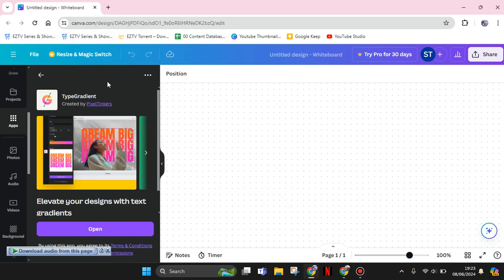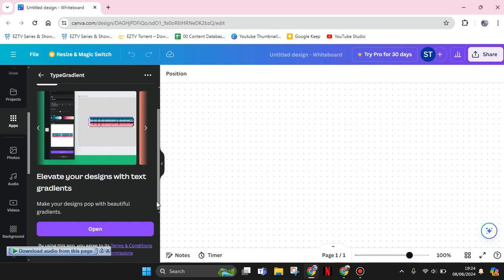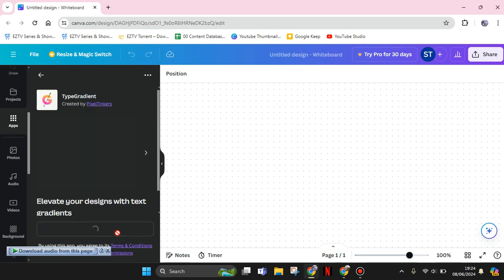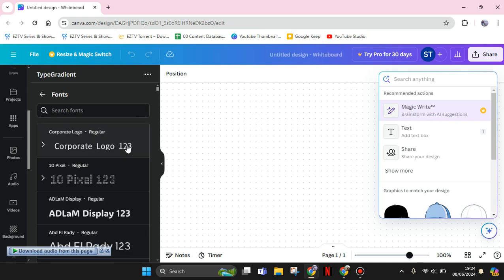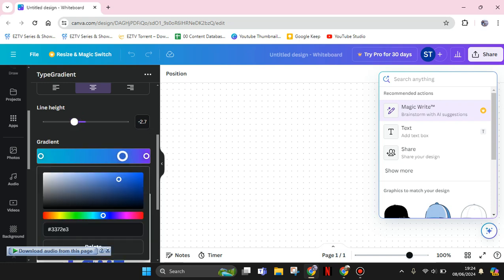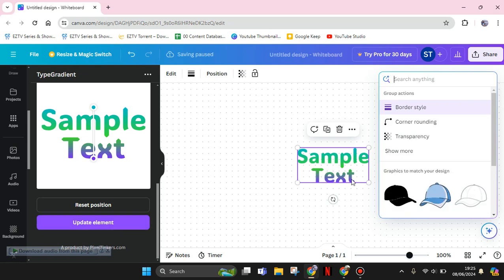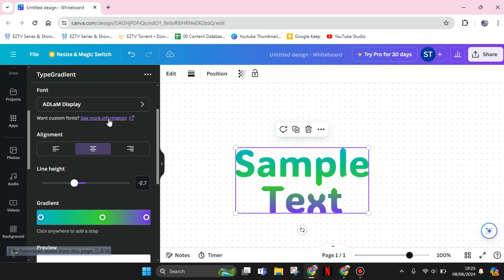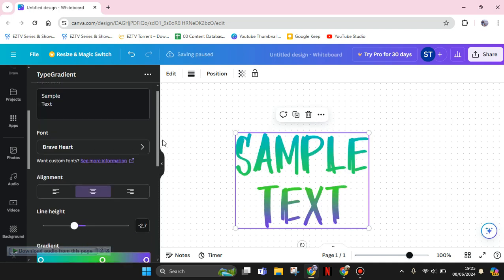Gradient Text Effect - How To Create This Effect In Canva (Upgrade Your Text)